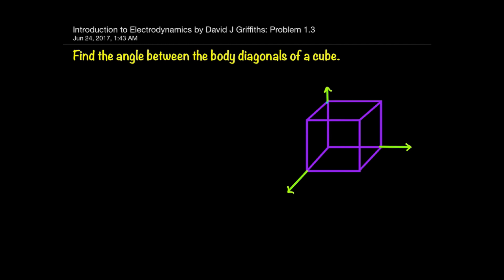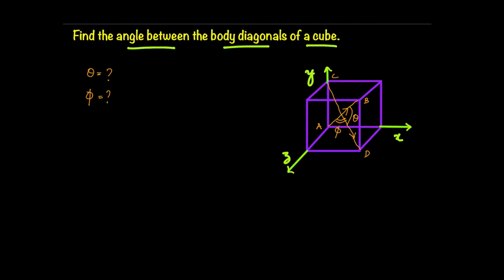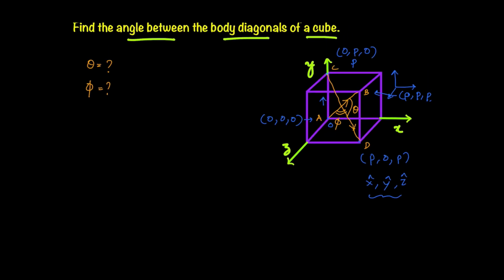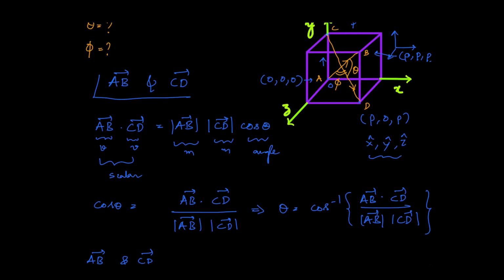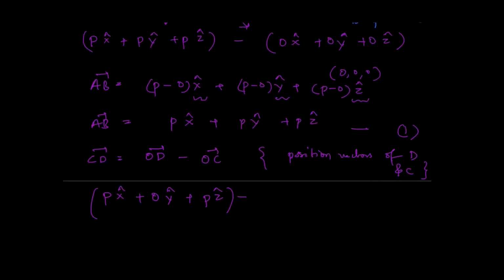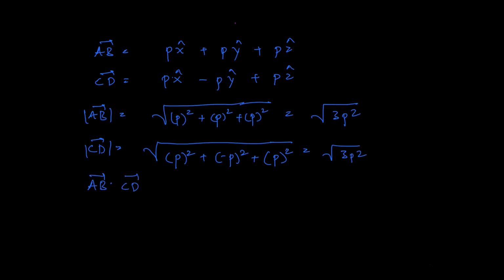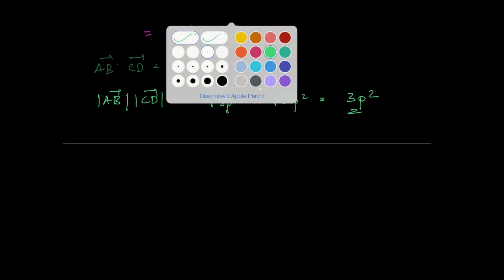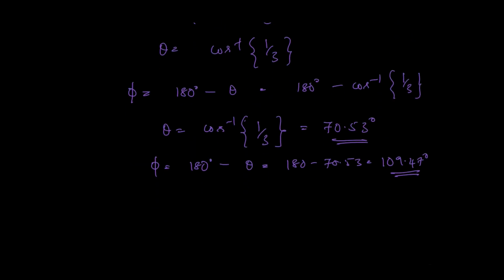Griffiths Electrodynamics Problem 1.3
Chapter 1: Vector Algebra,
Textbook: Introduction to Electrodynamics (4th Edition),
Author: David J Griffiths.
Video by: Amith Hulikal Narayan, (PhD in Electrophysics)